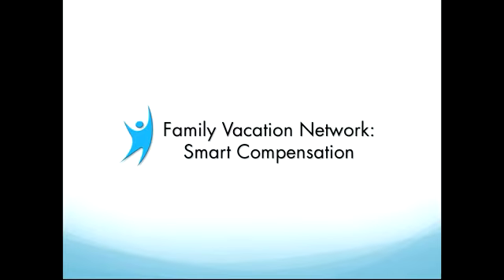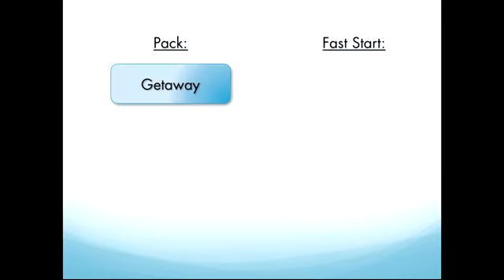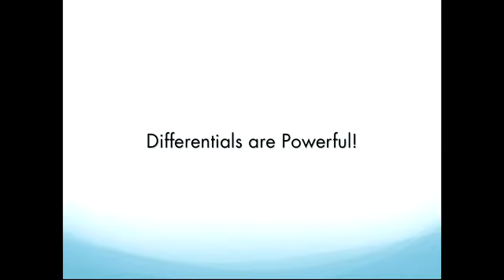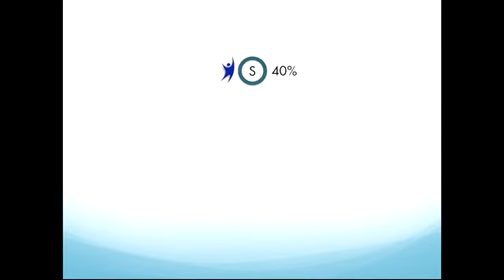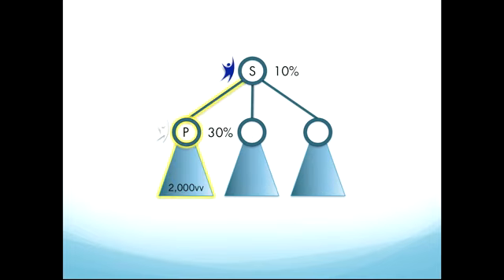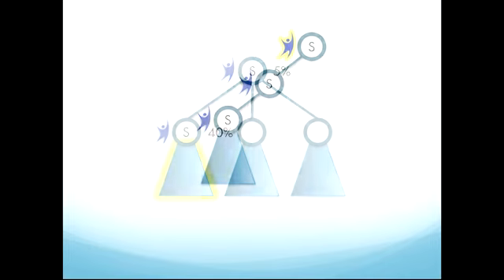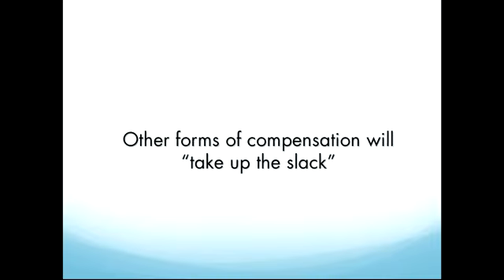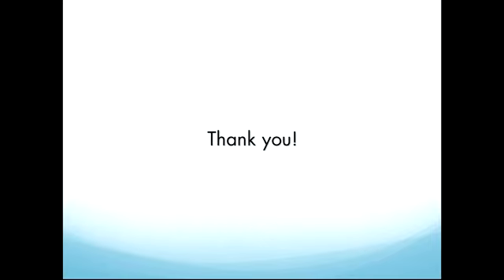Family Vacation Network Differential and Fast Start Training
Westgate Resorts, the worlds largest privately owned vacation ownership company, is proud to announce the upcoming launch of their new direct marketing division ... Family Vacation Network. Family Vacation Network (FVN) will enable and empower home-based entrepreneurs to participate in the rapidly growing and lucrative trillion-dollar vacation industry by sharing and promoting highly discounted dream vacations and destination resort ownership.